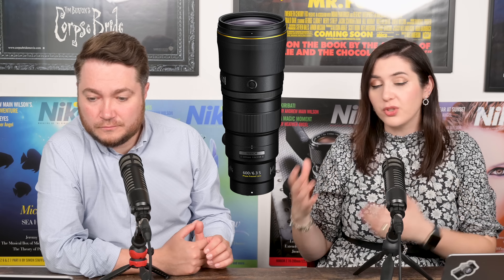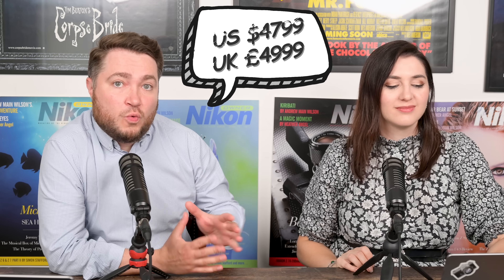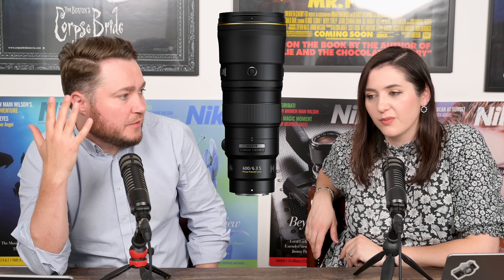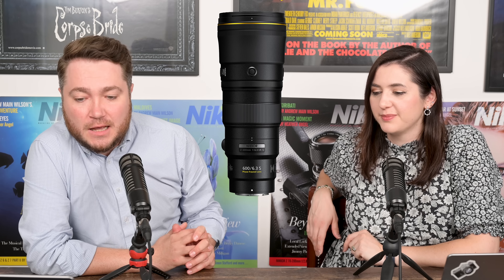Nikon Z 600mm f/6.3 S Lens Announced, Tamron Z 150-500 Lens Surprise - Nikon Report 132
Konstantin & Becky bring to you the latest Nikon news and photography related announcements.

0:00 Intro
0:15 Z 600mm f/6.3 announced
8:30 Nikon Z9 firmware update
9:30 Nikon software updates
10:03 ZF shipping date in Japan
11:10 Z 135mm Plena short supply
11:27 Nikkor 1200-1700 lens sold at the auction
12:38 Tamron Z 150-500 Lens announced
17:46 Lomography Lens kickstarter
19:39 Ago film processor on IndieGogo

Production: Konstantin Kochkin

Nikon Report 132

Nikon Z9 firmware version 4.10 is HERE! By Grays

Nikon Japan announced the Zf camera shipping date in Japan

Nikon Japan Direct: Z 135 Plena will be in short supply due to a large number of orders.

Nikon ED Nikkor 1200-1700mm f/5.6-8 P IF lens was sold at Wetzlar Camera Auctions on 7th October

Tamron 150-500mm f/5-6.7 DI III VC VXD lens for Nikon Z-mount coming soon?

Lomography Nour Triplet V 2.0/64 Bokeh Control Art Lens Kickstarter

AGO Film Processor - Film Developing Made Easy - IndieGoGo campaign